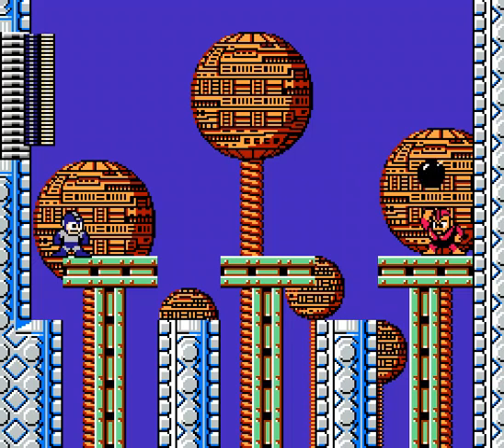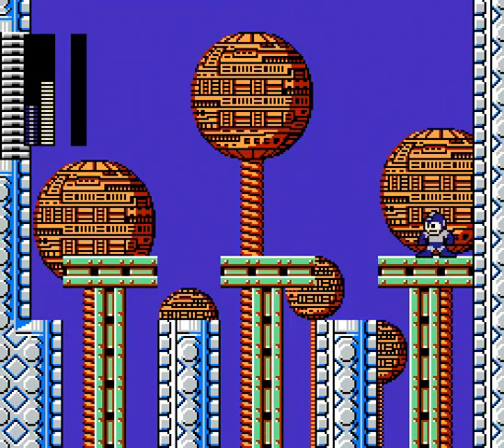Mega Man Maker: Wily's Revenge Part 2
Leave level ID's Below!